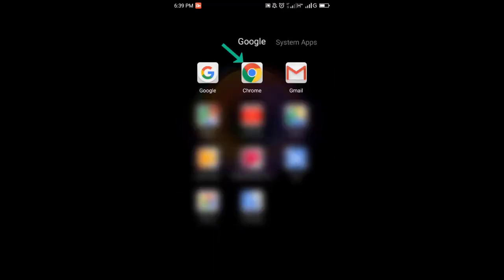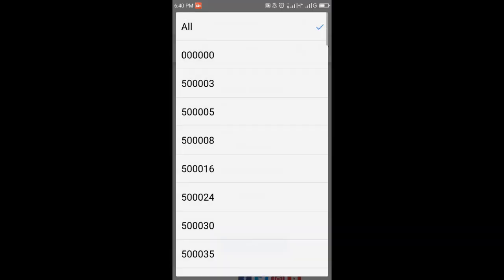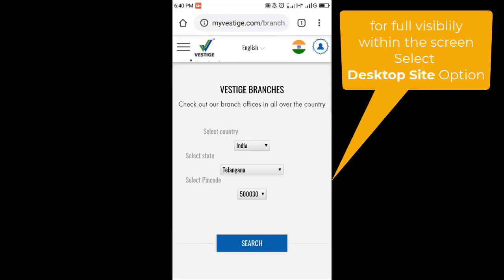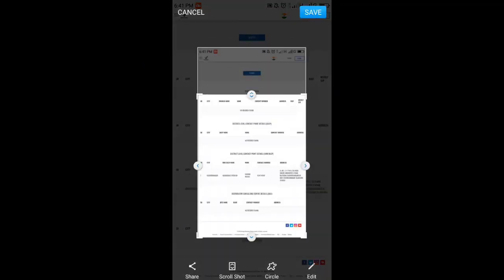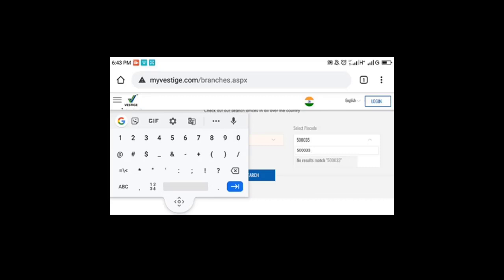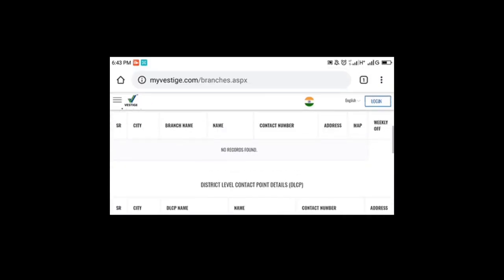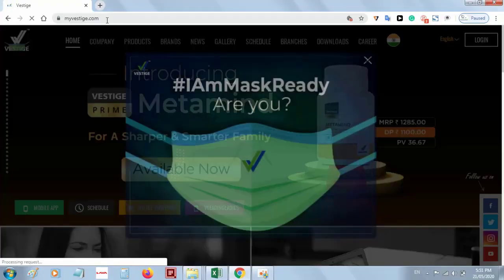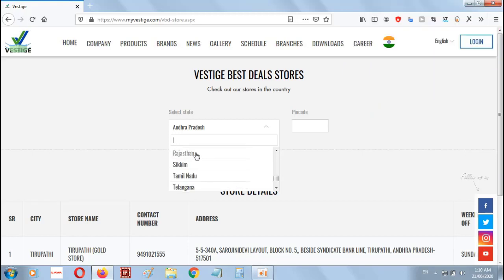Find Vestige DLCP / BRANCH / VBD Store | myvestige.com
vestige all in one channel in this video explain how to find the vestige MINI DLCP, DLCP, DCC, Branch & VBD Store.

How to check Vestige MINI DLCP, DLCP, DCC, BRANCH & VBD Store in website?
2. Click BRANCHES: Select Vestige Branch
3. Select Country, State, Pin Code then press Search Button.

If not available store in that pin code, the nearest store address should be displayed.
By using website without vestige id we can check the vestige branches and  VBD stores where these are available in India or any country.

How to check Vestige MINI DLCP, DLCP, DCC, Branch & VBD Store in Vestige Mobile App?
1. Install Vestige Mobile App from Playstore.
2. Open the App, by entering your Vestige ID & Password you enter in Vestige App.
3. Now click BRANCHES Button in Vestige App. It will display all the branches

Note: In the Vestige Mobile App without vestige id we can't see the branches & VBD Stores.
All type of people pl utilize this opportunity to do the business without investment.
Age: 18 years completed for take money.